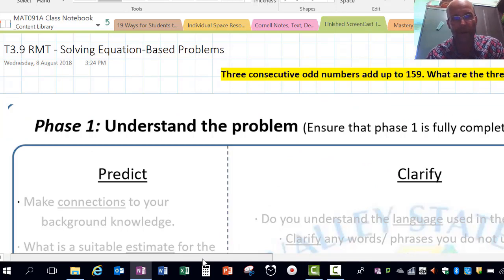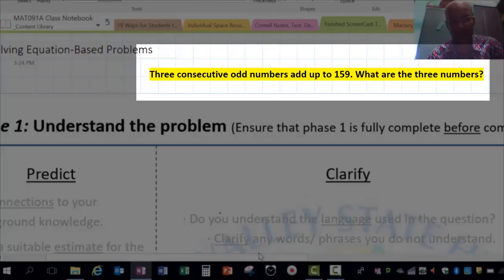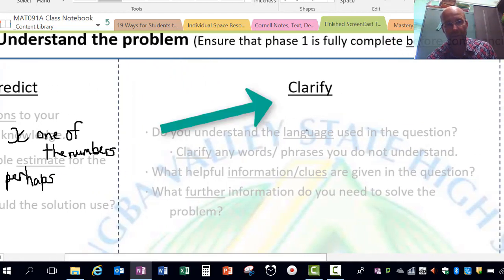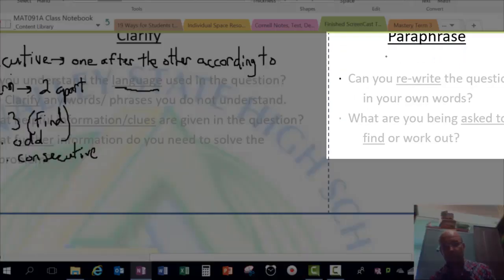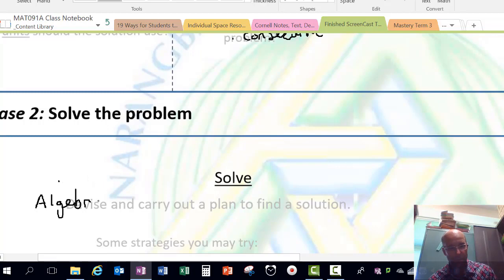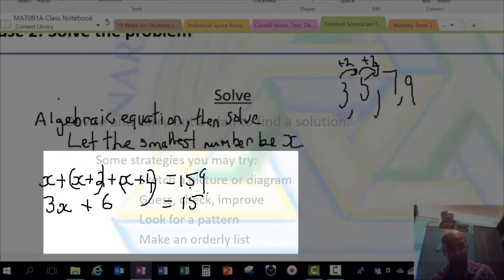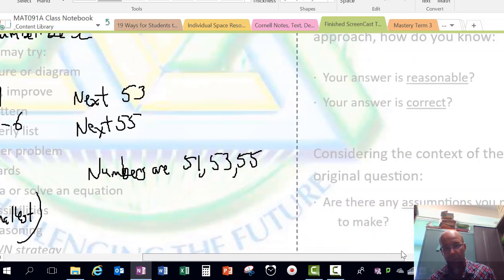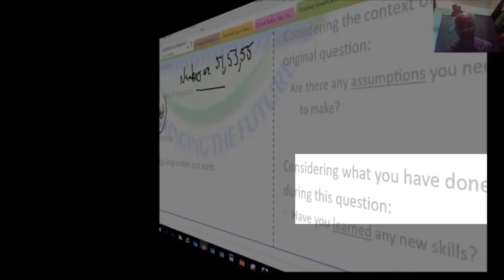Reciprocal Problem Solving Instructional Video